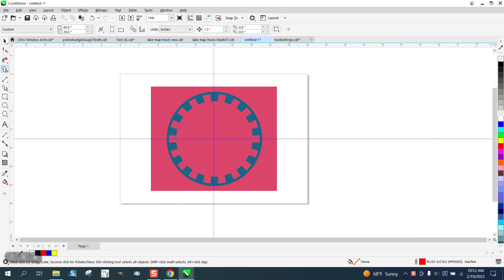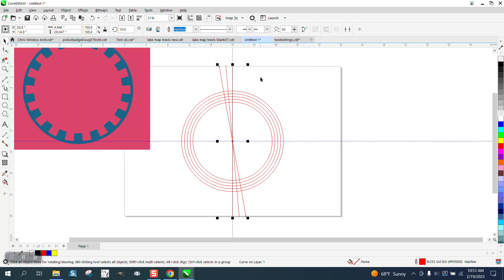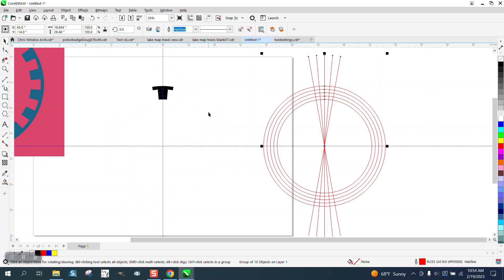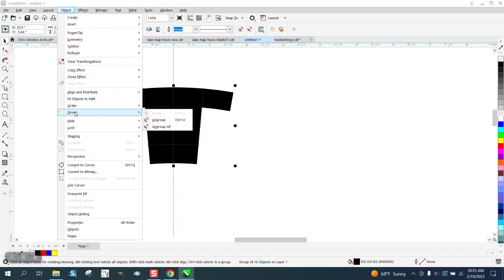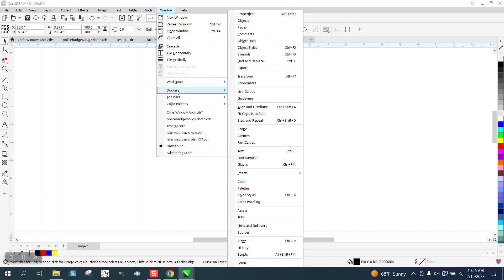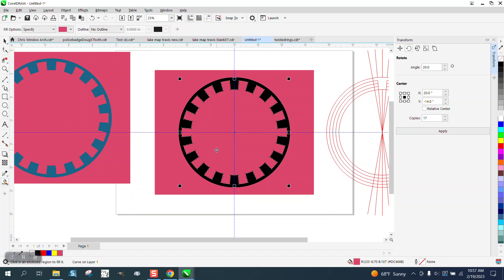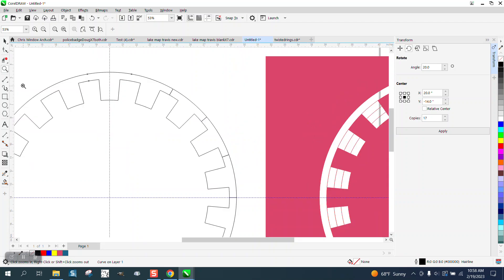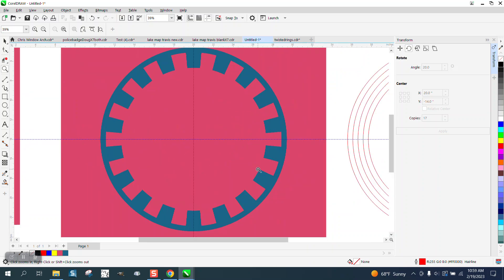Corel Draw Tips & Tricks Rotate Combine and more